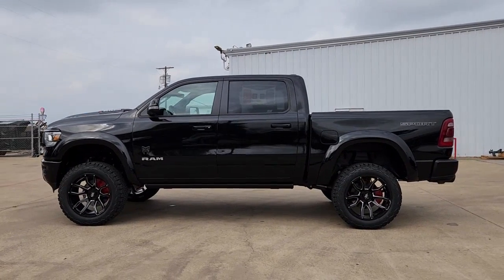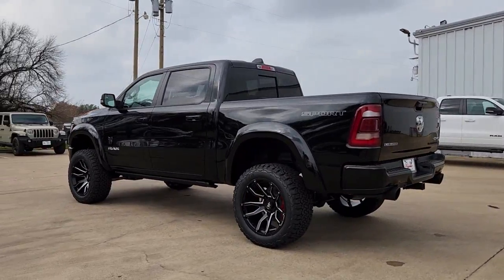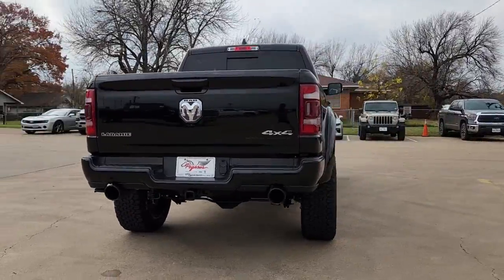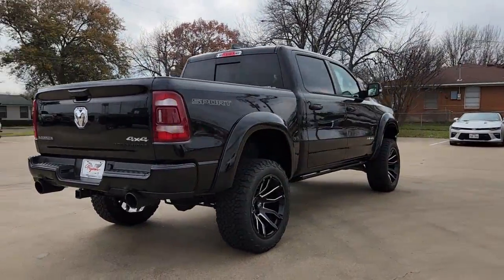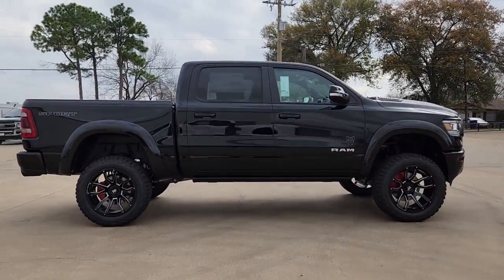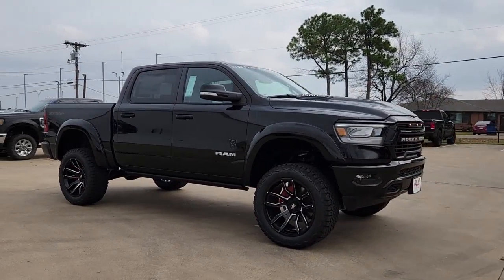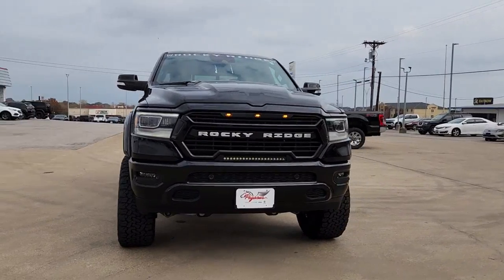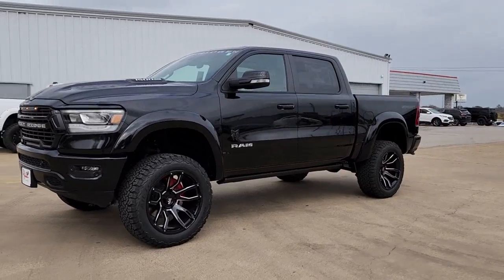2022 Ram 1500 Ennis, Palmer, Garrett, Ensign, Rice R220609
Diamond Black Crystal Pearlcoat New 2022 Ram 1500 Laramie available in 305 South I-45 at Pegasus CDJR. Servicing the Ennis, Palmer, Garrett, Ensign, Rice, TX area.

Pegasus CDJR
305 S I 45

6 Rocky Ridge Suspension System 20 Rocky Ridge Wheels (exchange) 35 BFG AT KO2 Tires (exchange) Rocky Ridge Caliper Covers Rocky Ridge Custom Grille Insert Baja Designs 20 LED Light Color Matched Smooth Fender Flares Rocky Ridge Side Steps Center Console Storage Safe Hood Accent Graphic Gibson Performance Exhaust Powder Coated Exhaust Tips Rocky Ridge Embroidered Headrests Rocky Ridge Custom Gauge Face Rocky Ridge Windshield Banner K2 Raised Door Emblems Rocky Ridge Tailgate Emblem Four Wheel Alignment Road Force Balancing Hypertech System Calibration Maintenance and Care USB Drive FMVSS Compliant 3-Year / 36000 Mile Warranty. 2022 Ram 1500 Laramie Diamond Black Crystal Pearlcoat 4WD 8-Speed Automatic HEMI 5.7L V8 Multi Displacement VVTbrbrThis vehicle is priced the most aggressively and included financing though one our of lending institutions. Please get with the staff to get finalized numbers that would not include financing through our financial institutions.brbrRecent Arrival! Price includes: $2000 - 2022 Ram Big Finish Bonus Cash 39CNG. Exp. 01/03/2023